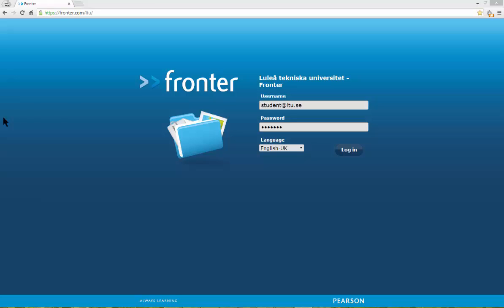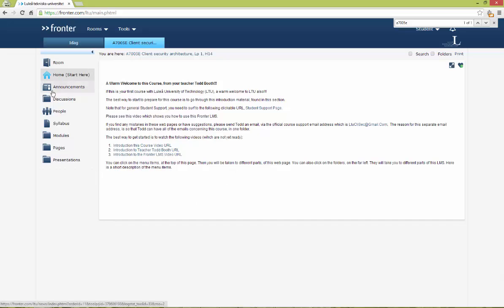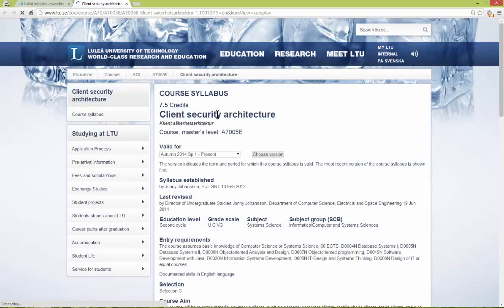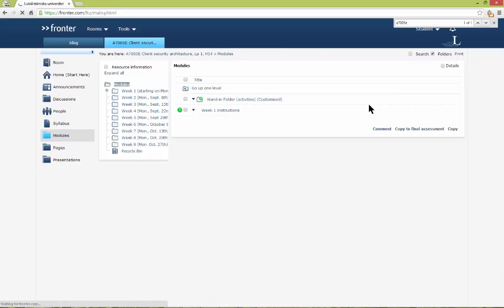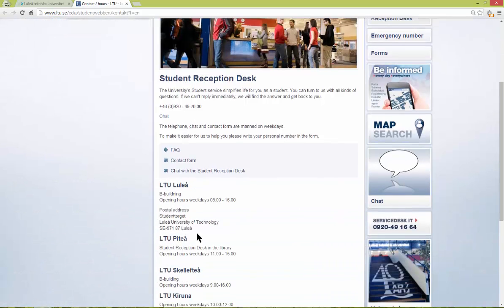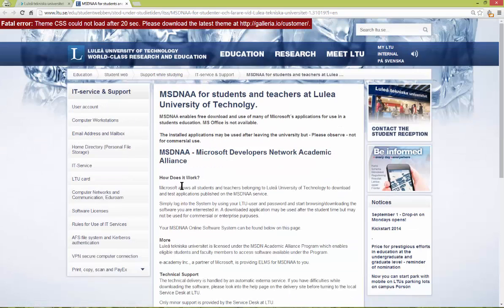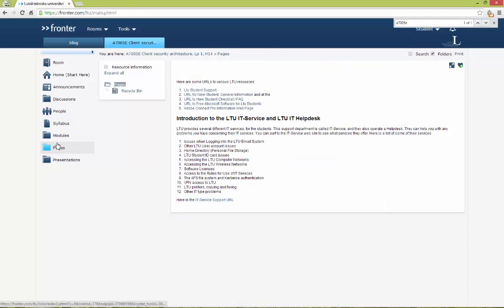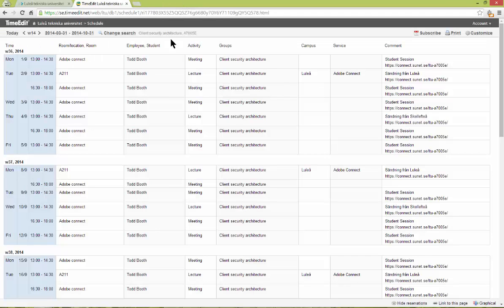2014-08-29, Introduction to Fronter